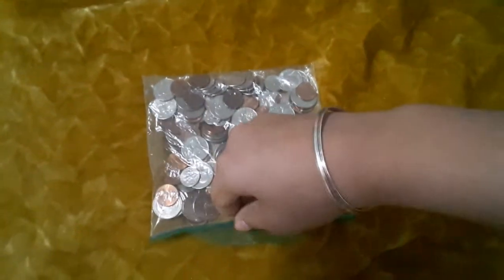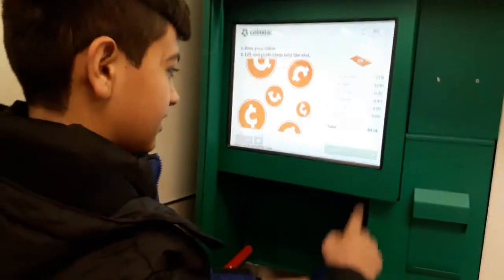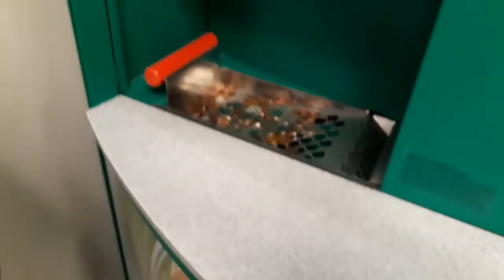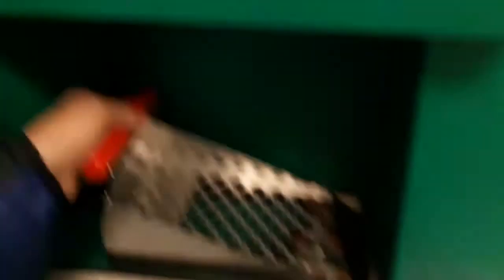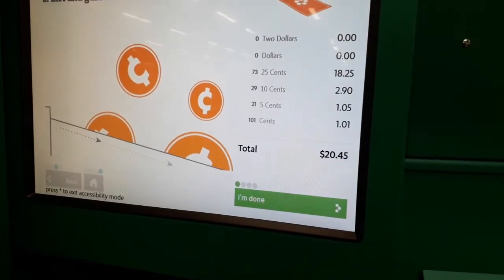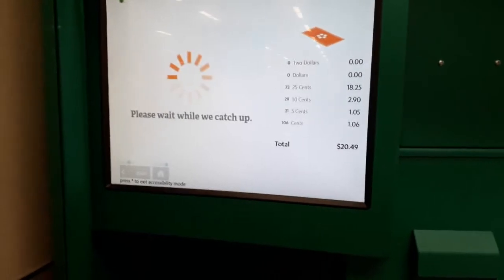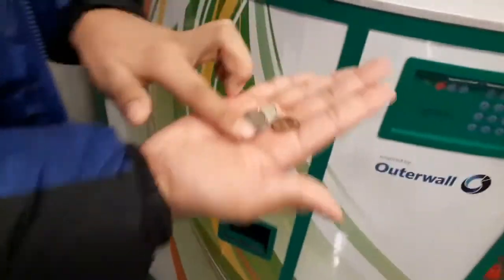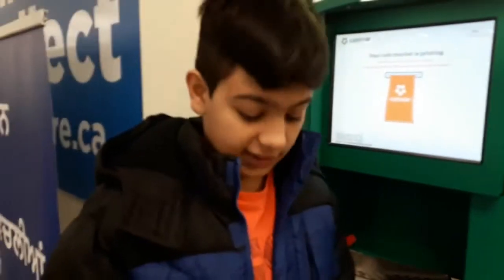CASHING MY US COINS IN CANADIAN COINSTAR MACHINE (WILL IT WORK???)